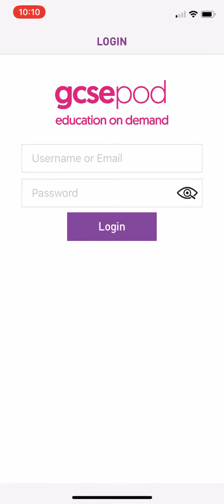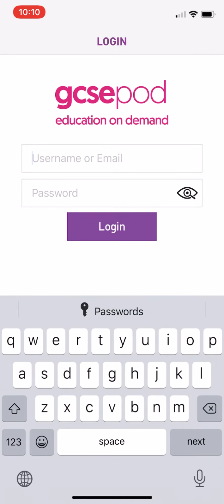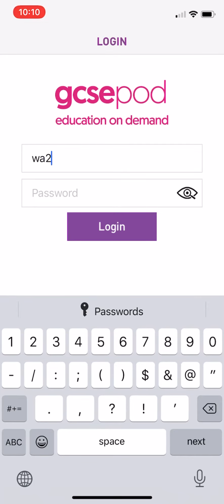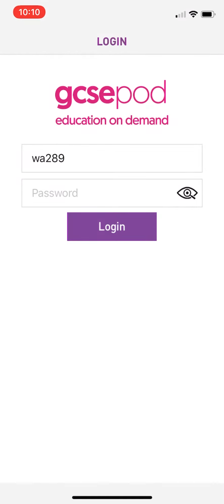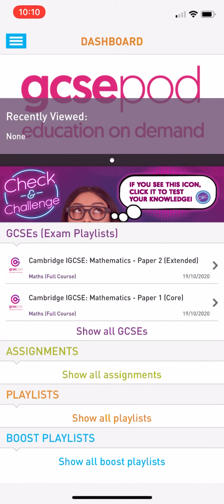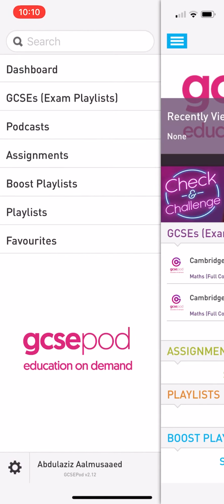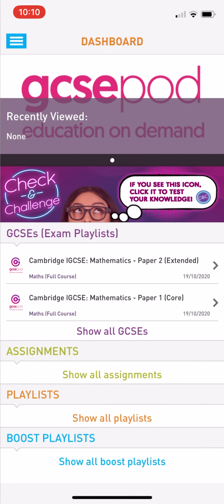GCSEPod Tutorial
Find out more about Waad Academy education perspective